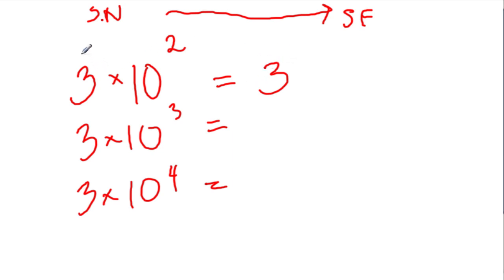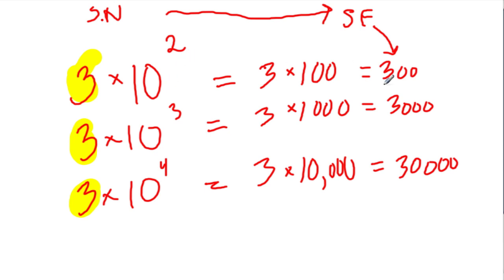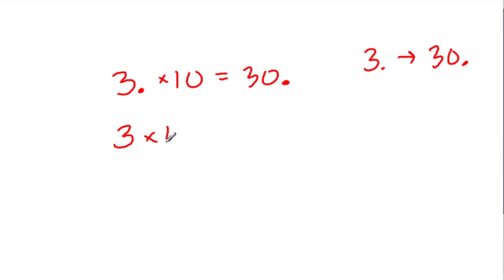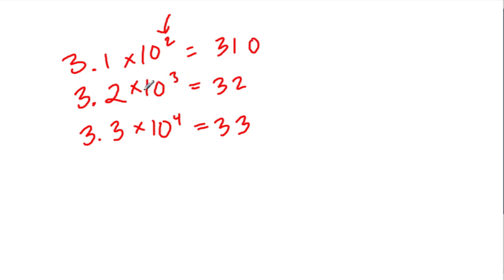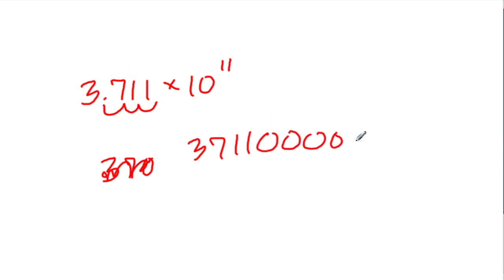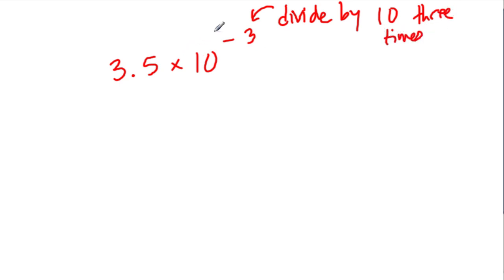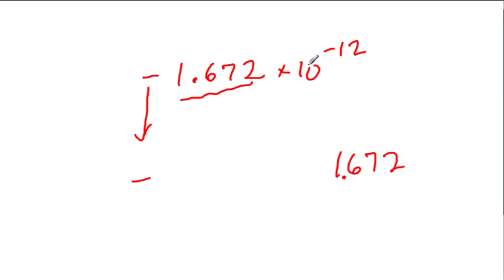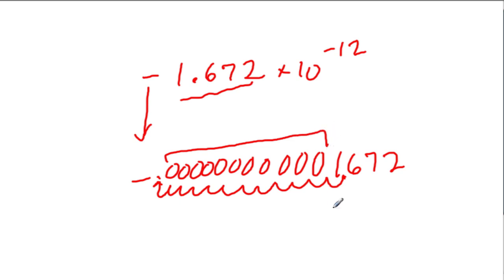Intro to Converting Scientific Notation to Standard Form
Convert from scientific notation to standard form.